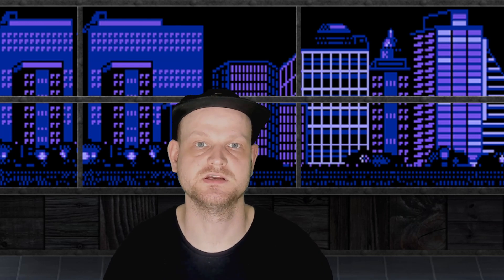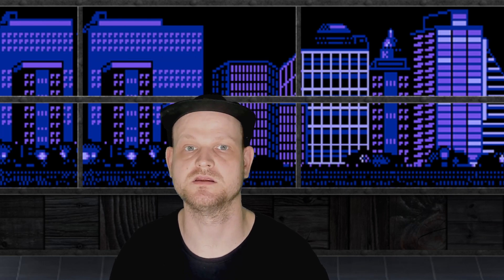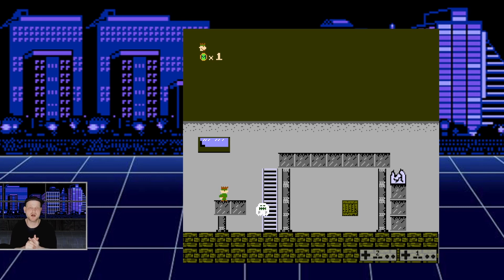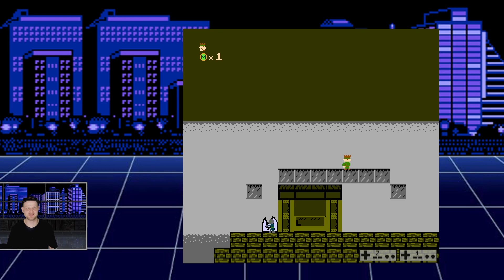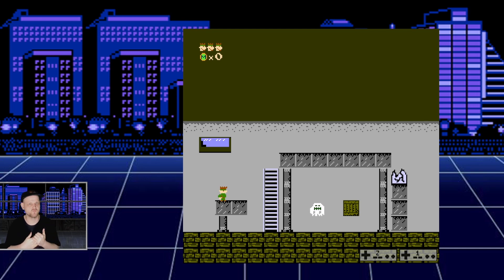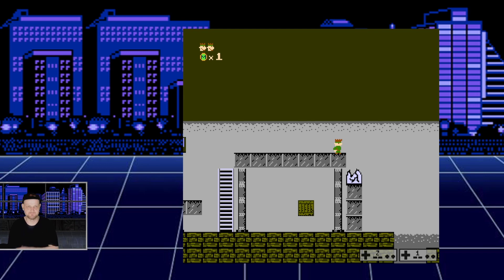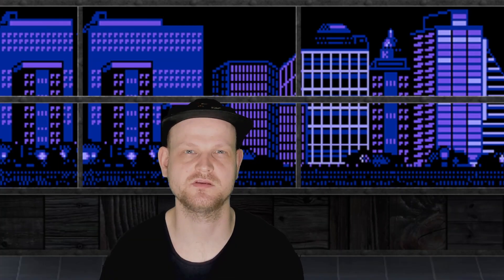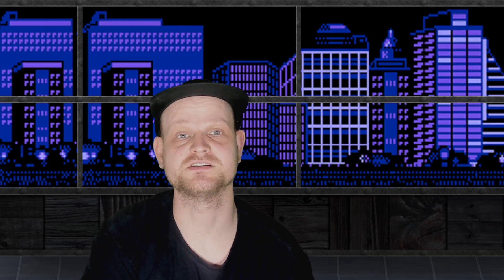The Survival Horror Nes Game Project WK1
Hi. My name is Scott. This is my Youtube channel called Nerd Strategy.
Here I post videos about retro game hunting, and review random things about gaming. I also do other random series too, such as collecting tips, and little side projects I work on like at the time of this video I was working on a homebrew or indie NES game.